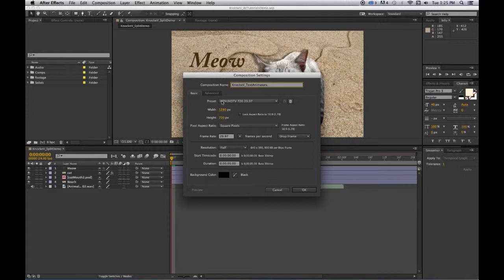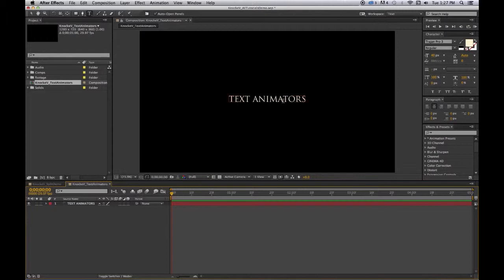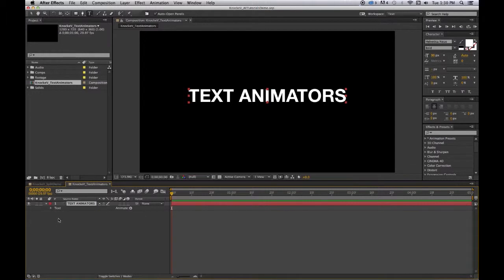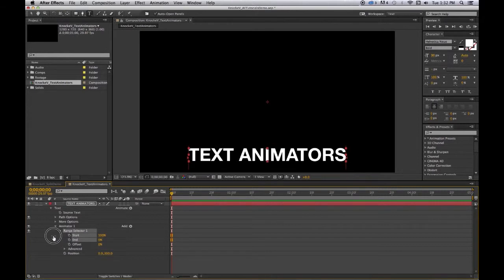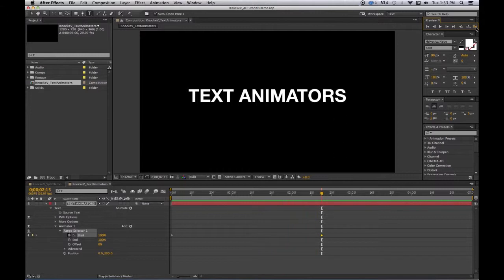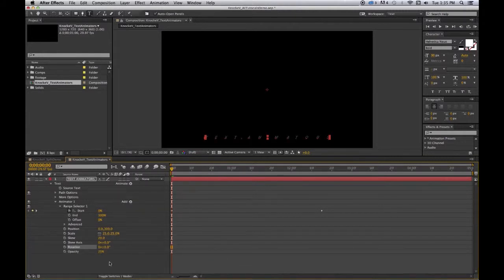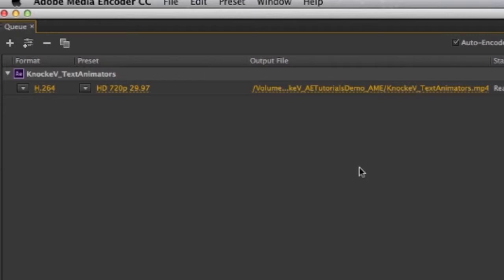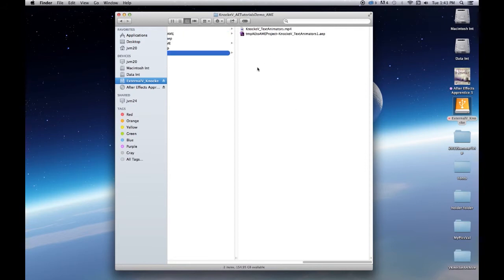Text Animators Tutorial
A basic, simple tutorial demonstrating After Effects Text Animators. How to create a simple Animator to the letters in a short phrase.